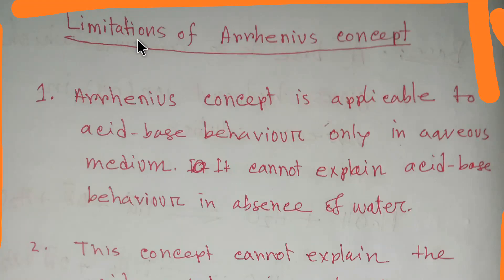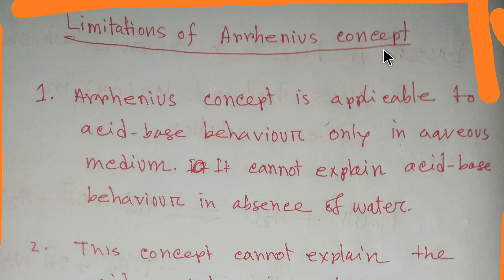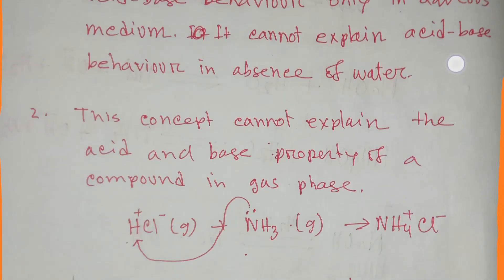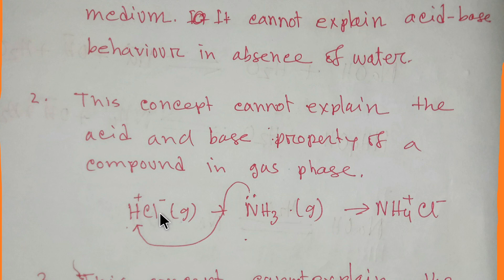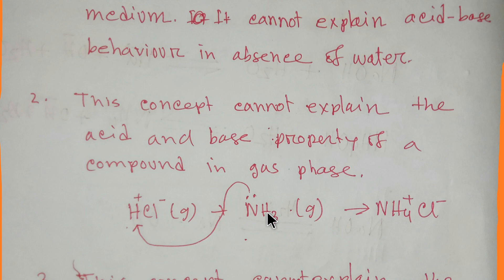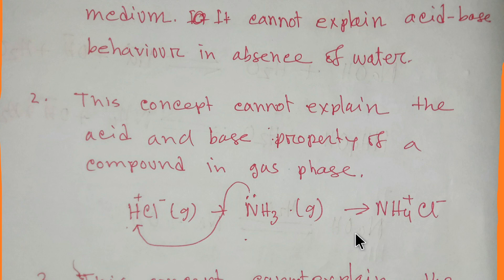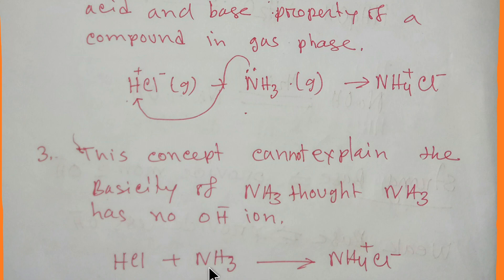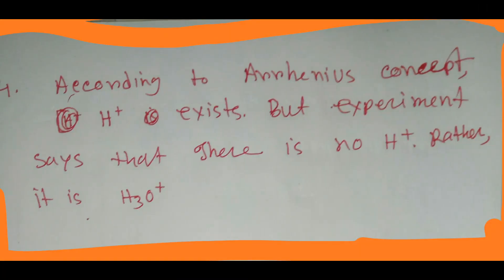Limitations of Arrhenius Acid-Base Theory